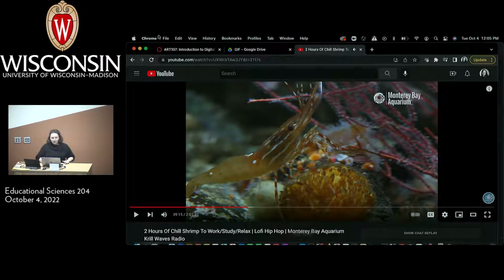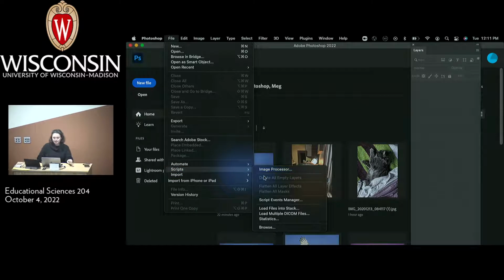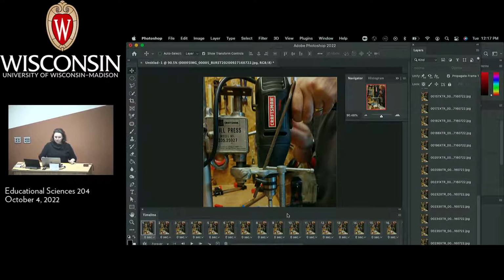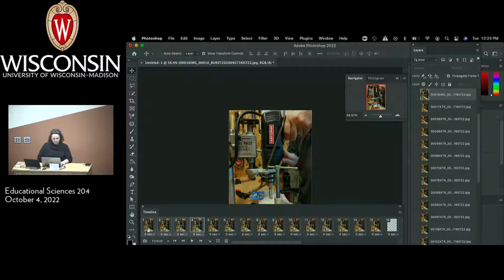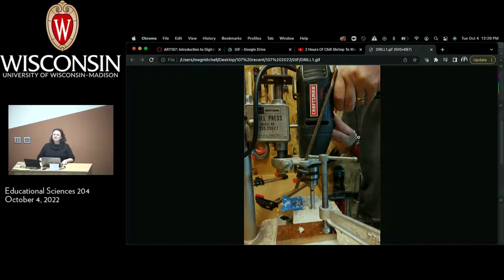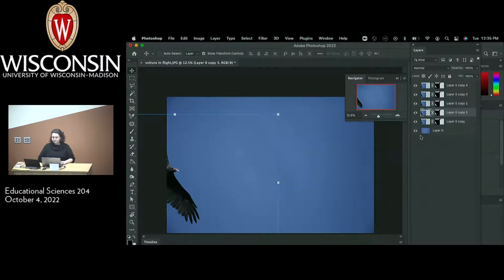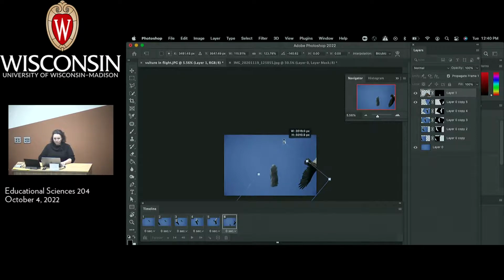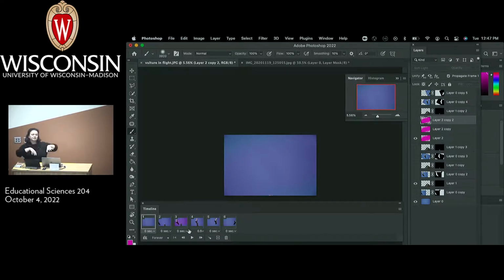ART 107 - Oct 4th Lecture Capture